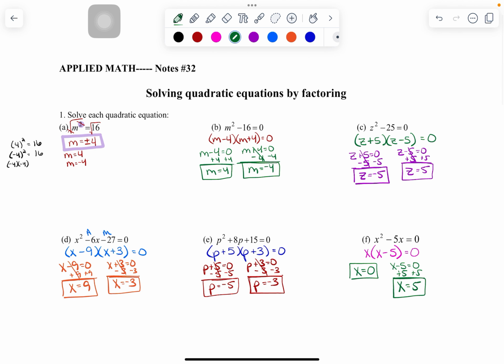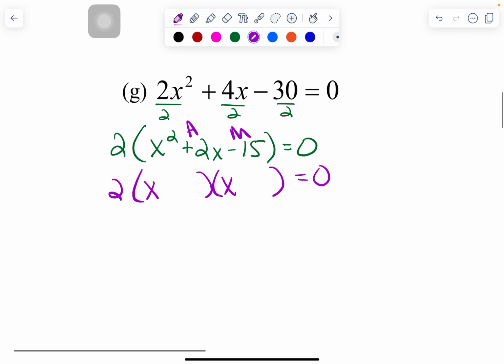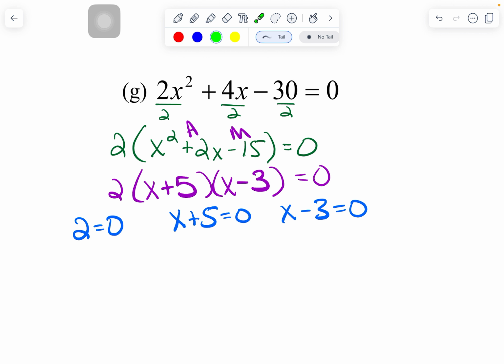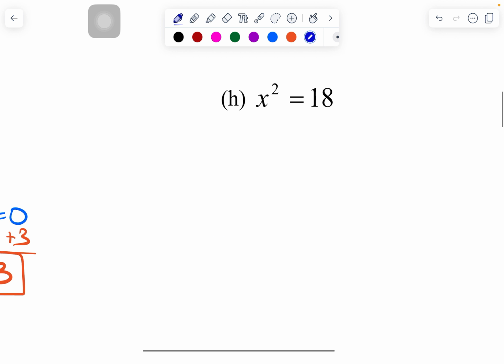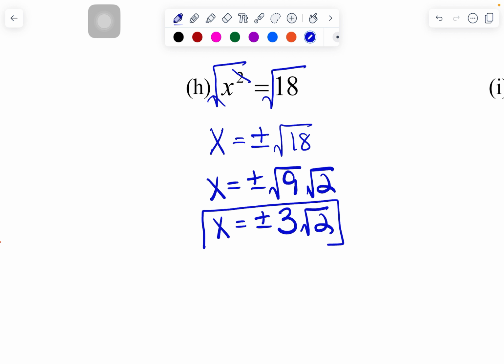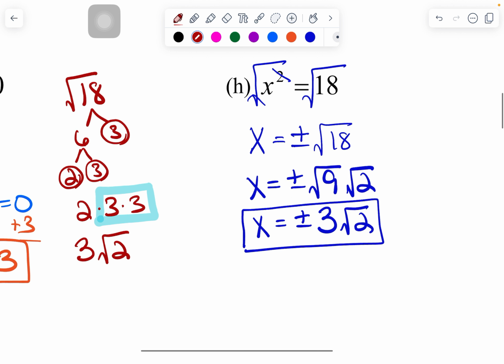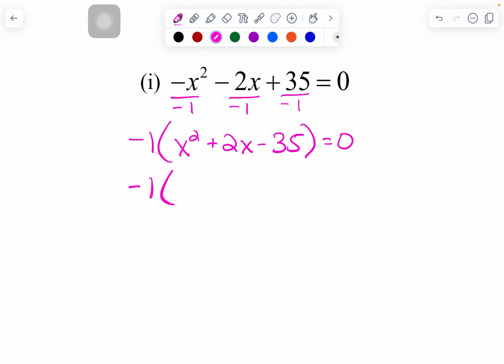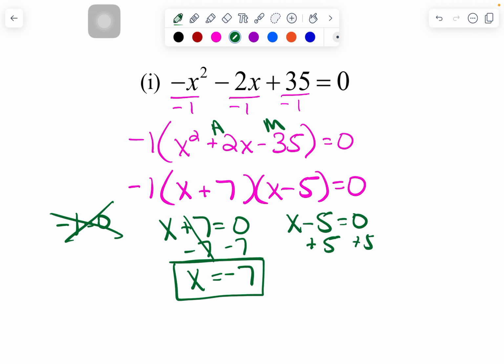Notes 32 - Solving Quadratic Equations (Part 2)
Solving by factoring and solve by square root